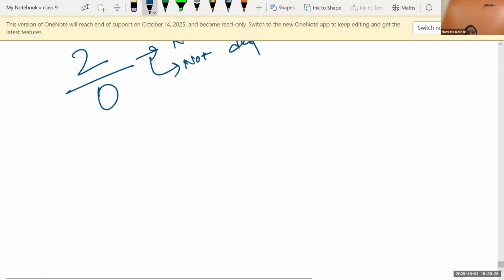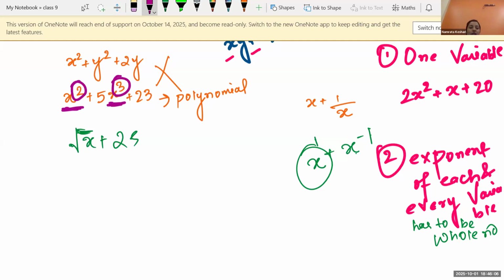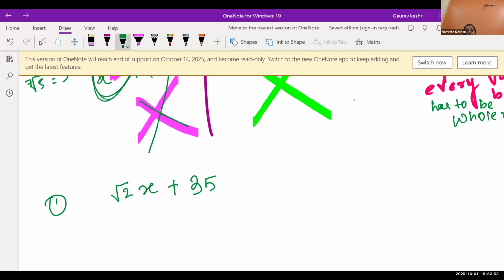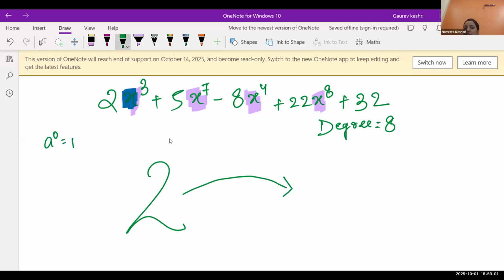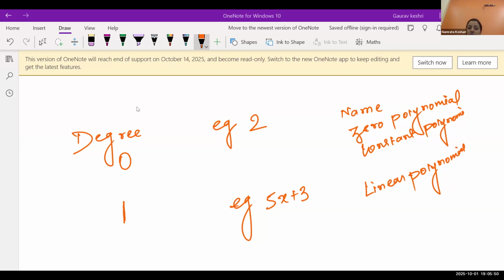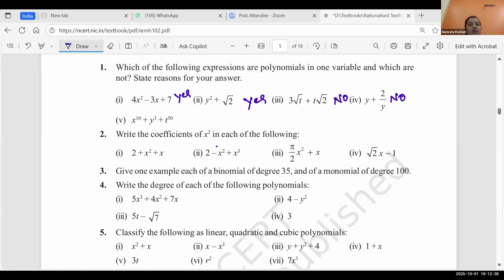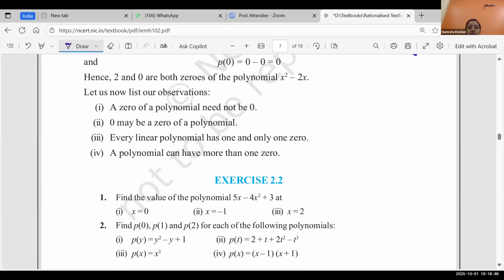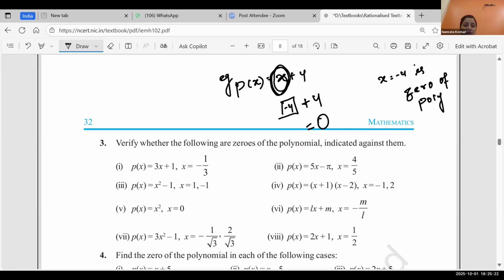Learnivio | REGULAR_CLASS_FOR_Rishikesh,_Rayyan_Mazhar,_Nikil_Pranav_2025-10-01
Edukiran Pvt Ltd
109, Pocket 1, Jasola, New Delhi - 110025
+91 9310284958